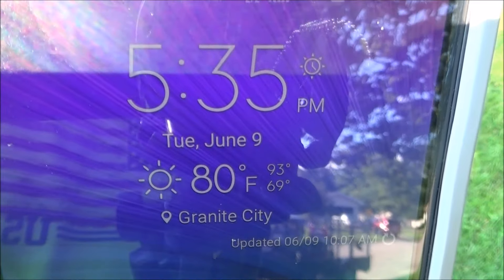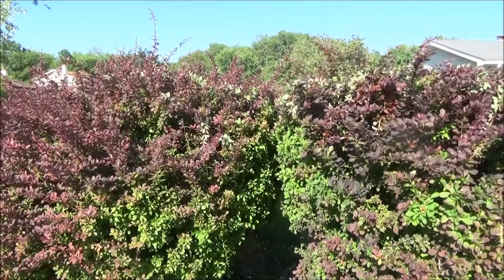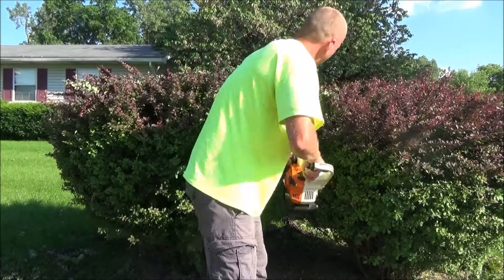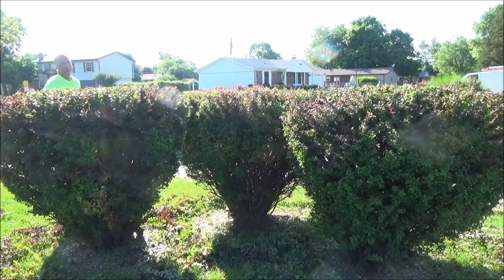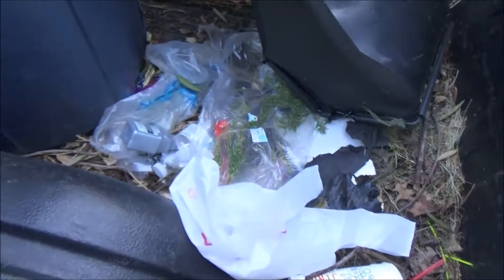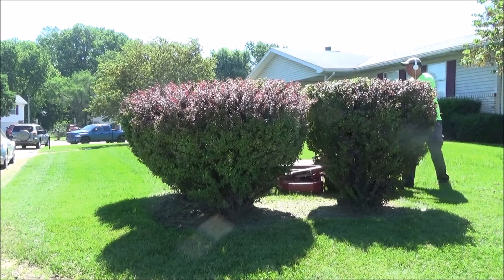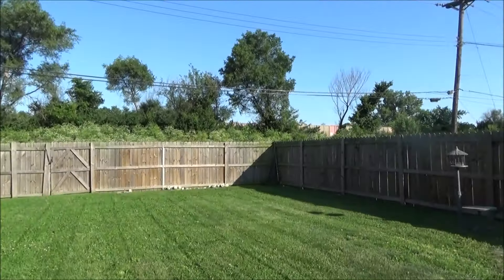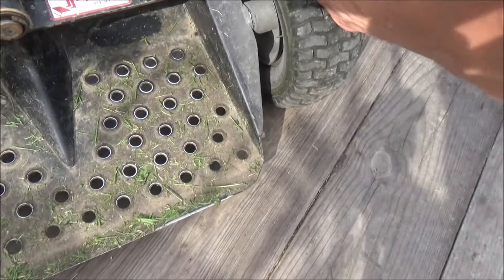Here We Go! Living the Lawn Care Lifestyle #11 Part 2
Lawn Care Lifestyle Weekly Vlog #11 Part 2

Greg Chism
Geek To Freak
Don't Be Scared Lawn Care